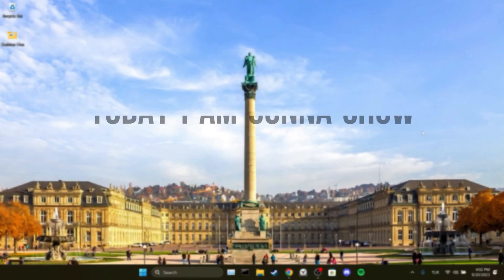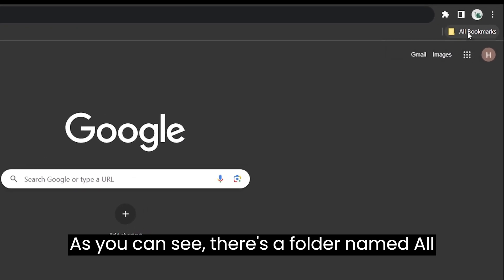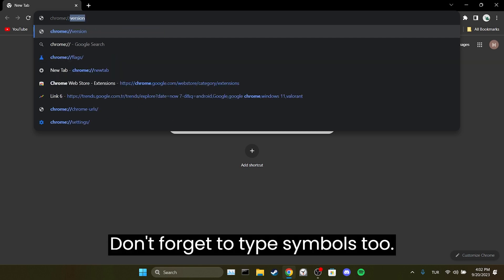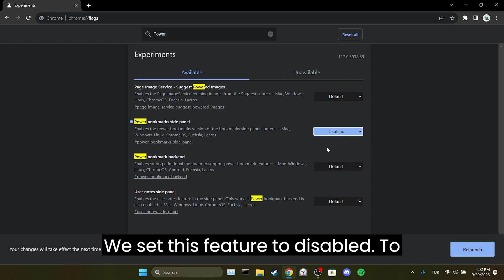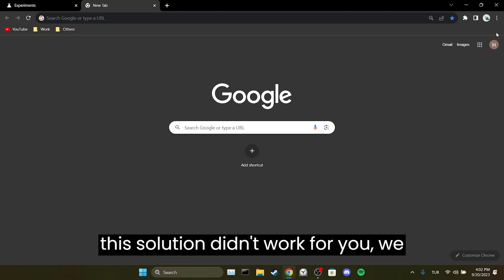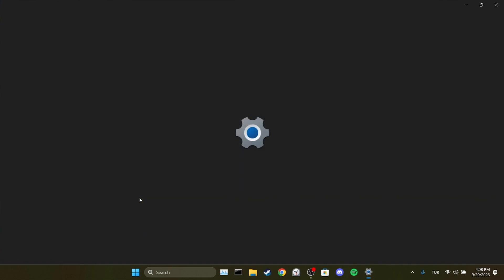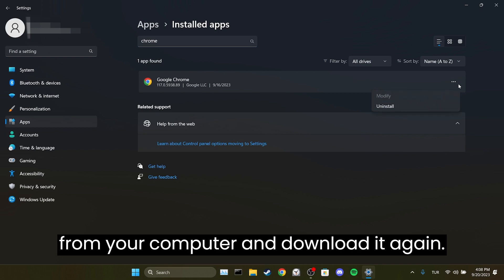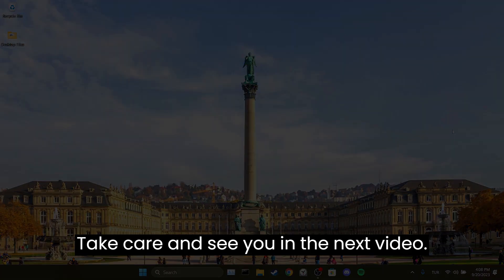HOW TO REMOVE ALL BOOKMARKS FOLDER CHROME (Easy Fix) | Hide All Bookmarks Chrome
Here's how to remove all bookmarks folder chrome. This error is searched as chrome remove all bookmarks. And in this video I showed you hide all bookmarks chrome in only 2 minutes.

Video Parts:
00:00 Info&Intro
00:13 1. Solution
01:00 Uninstall&Reinstall Chrome
01:24 Ending&Outro